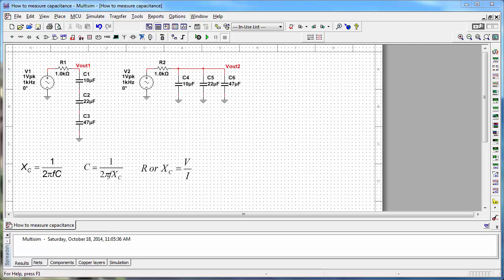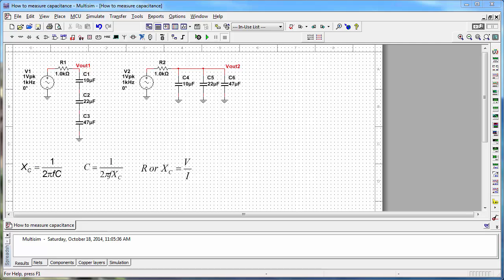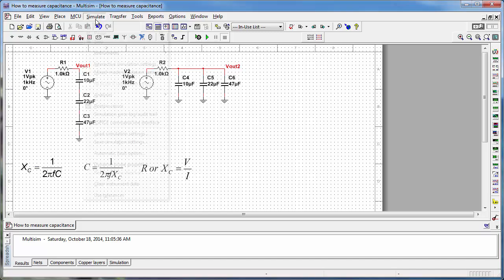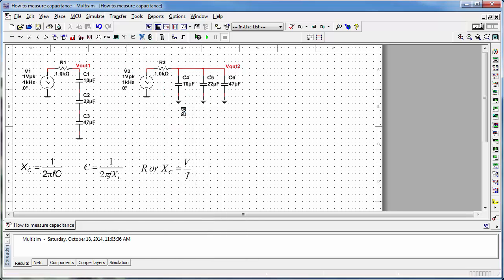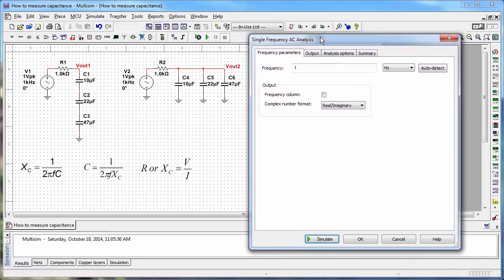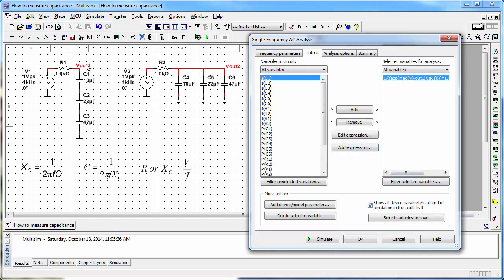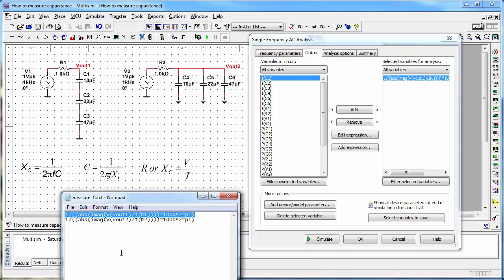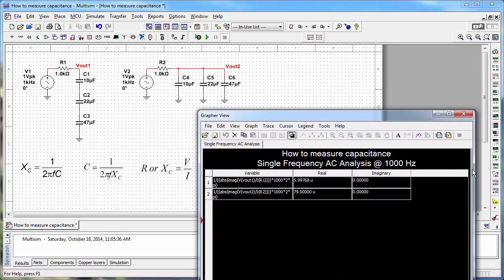How to measure capacitance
Using Multisim to determine the total capacitance of a circuit